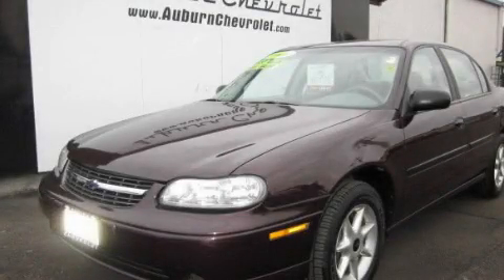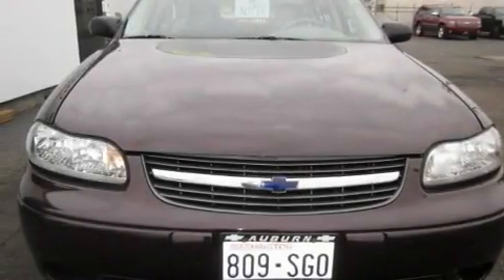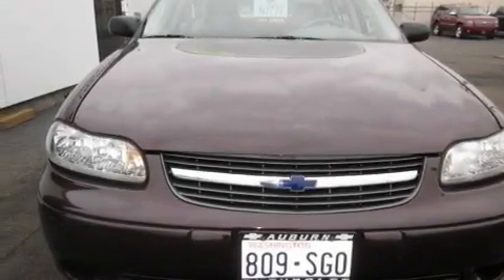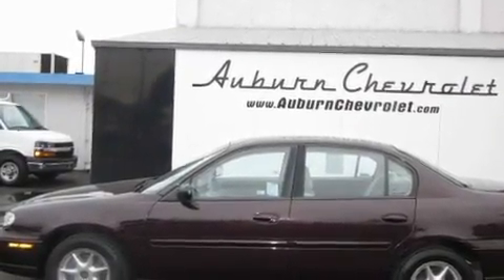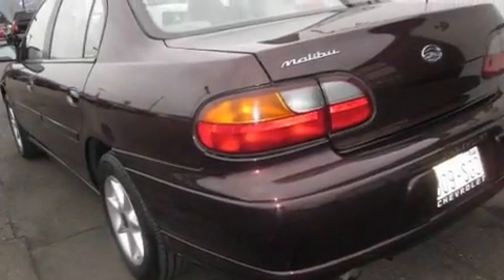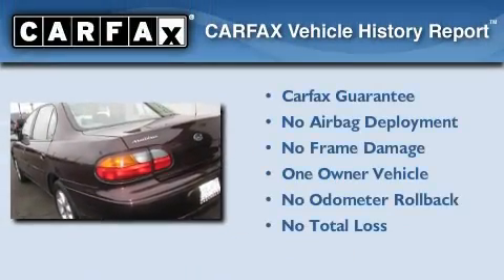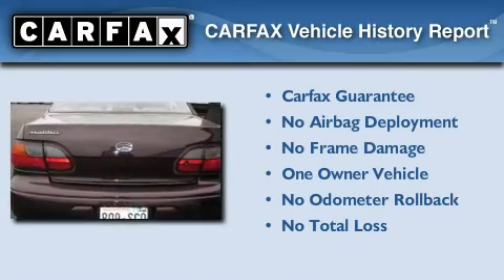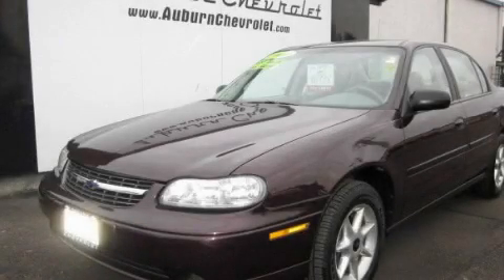2000 Chevrolet Malibu Tacoma WA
Year : 2000

 Make : Chevrolet

 Model : Malibu

 Engine : 3.1L V6 SFI

 Trans . : Automatic

 Exterior : Maroon

 Miles : 81,453

 Interior : Tan

 Auburn Chevrolet

 1600 Auburn Way North

 2000 Chevrolet Malibu Auburn WA